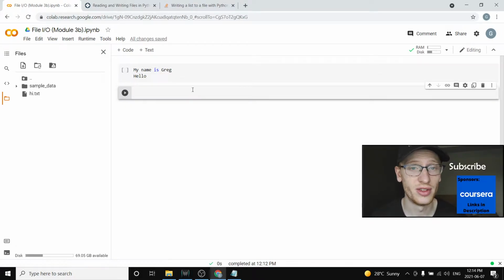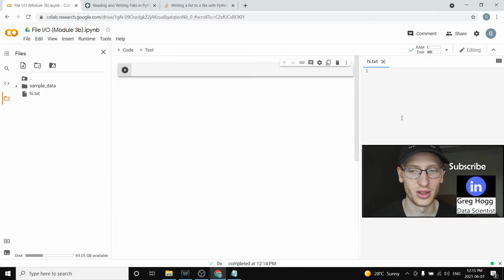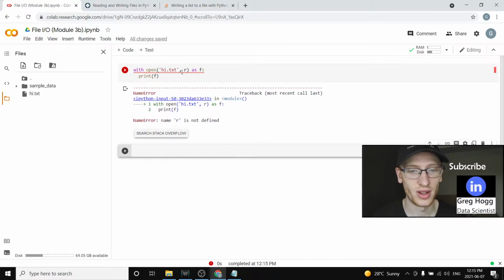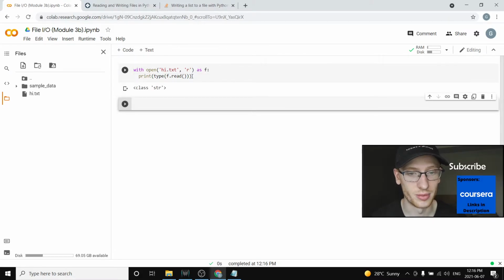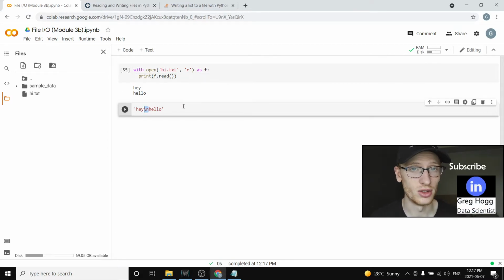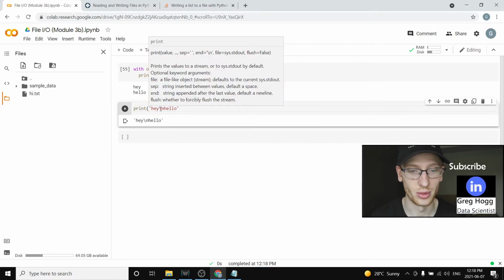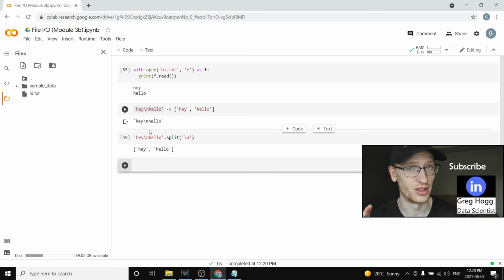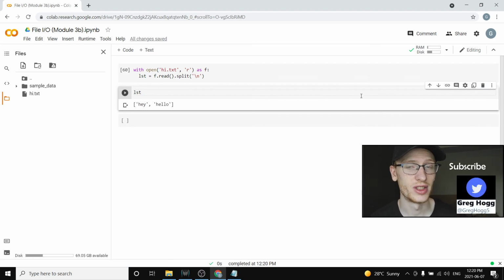File IO - Reading (Python Master Class 3b)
Try Sunsama for free! Welcome To Module 3b of my Python Master Class (Full Course)! You'll learn how to read from files in Python.